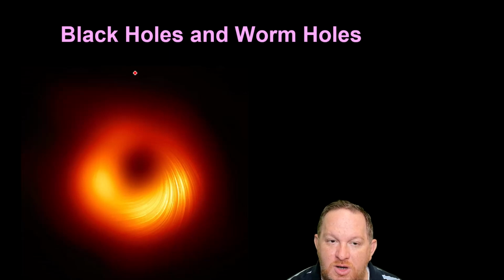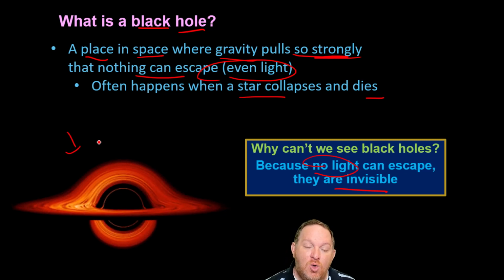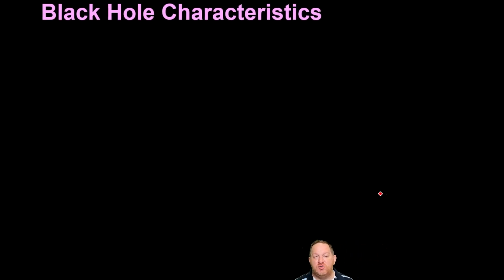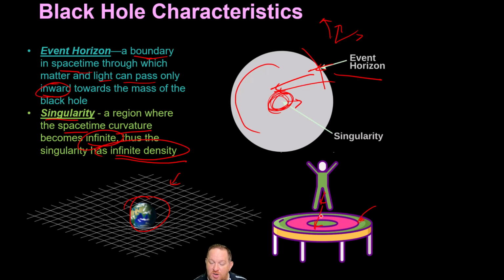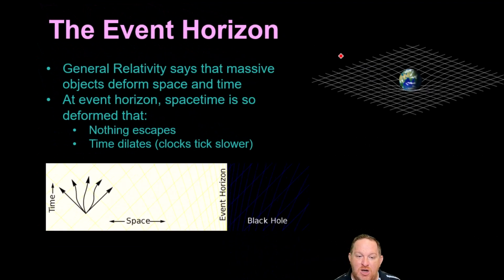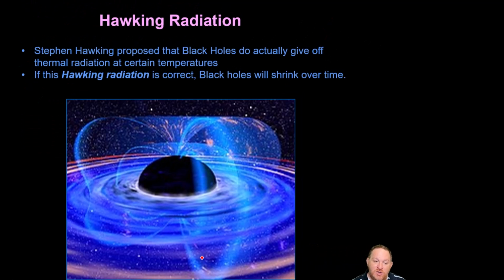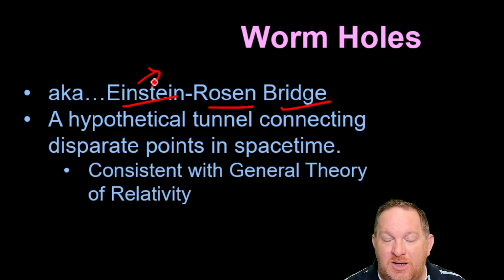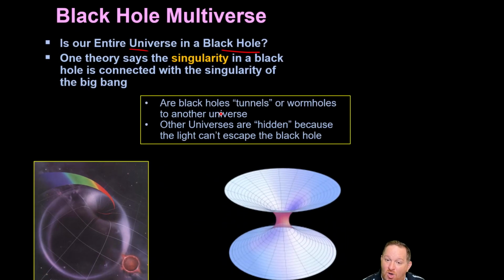CIS18: Black Holes and Worm Holes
A basic introduction to the topic of black holes and worm holes.  In addition to definitions, there is a description of the size variation in black holes and the typical characteristics of a black holes.   The topic of worm  holes is also introduced.